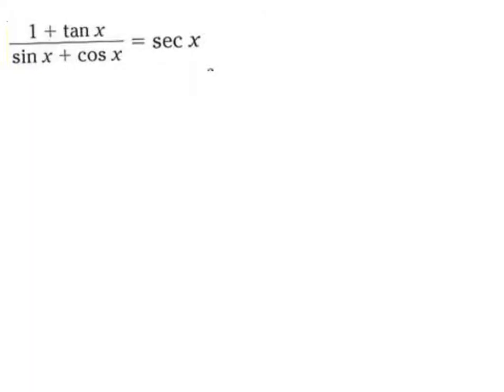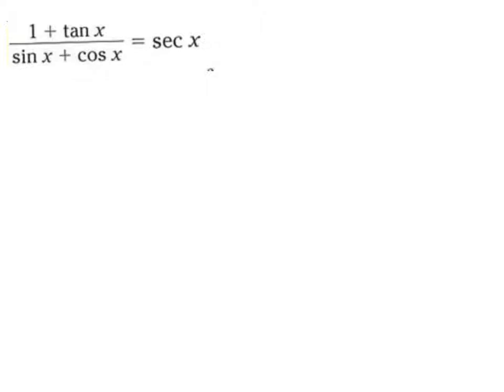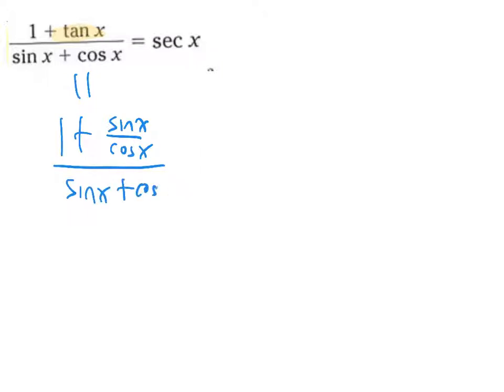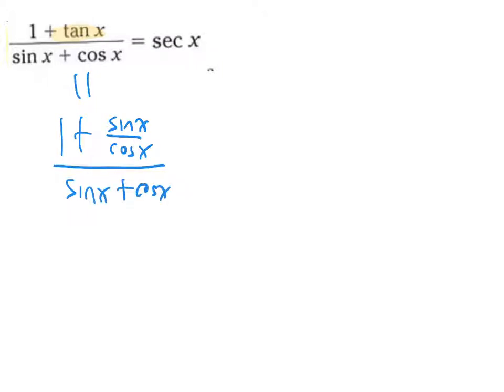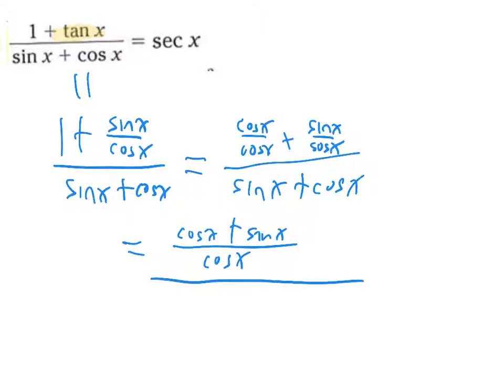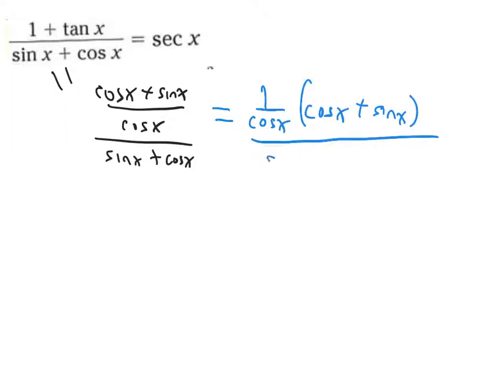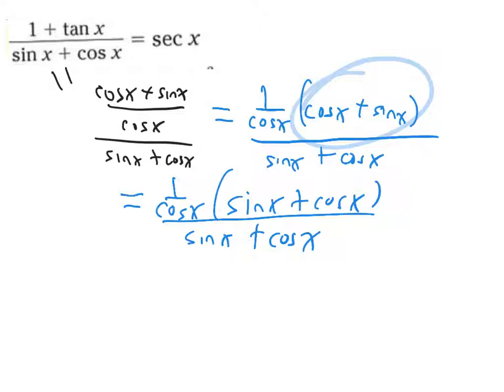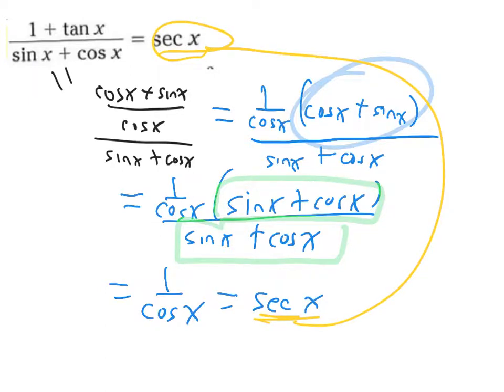PCR p 434 #16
A video solution to #16 from p 424 in Glencoe Advanced Mathematical Concepts (Precaculus)